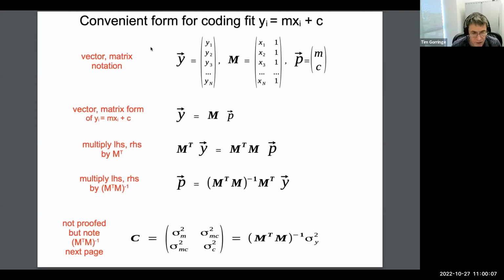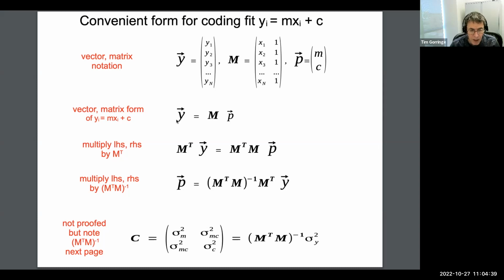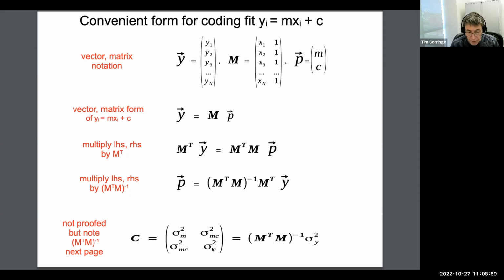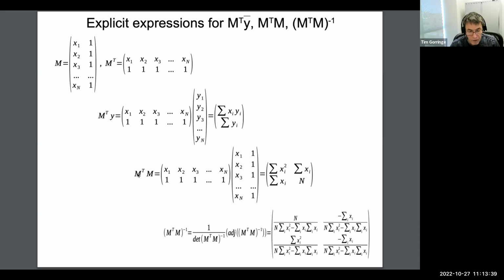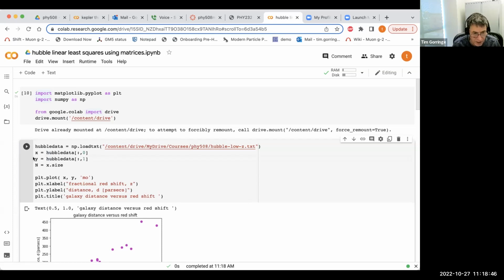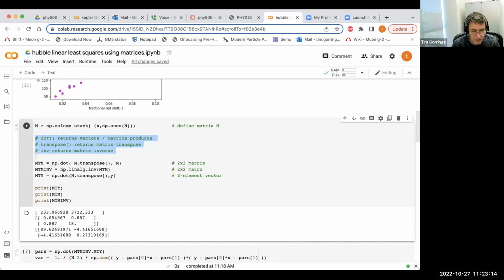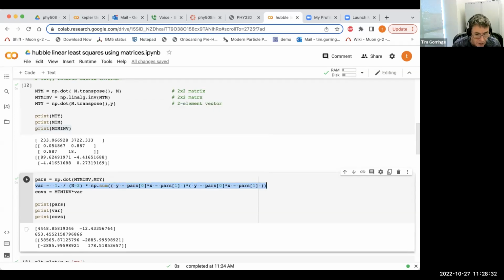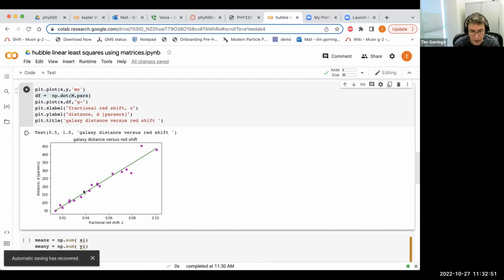implementation of straight line fit in python code